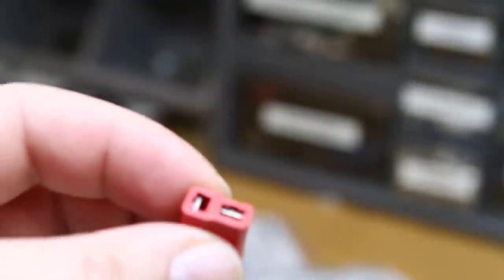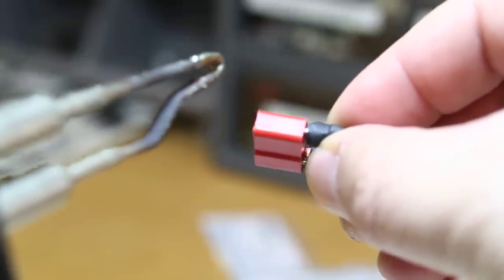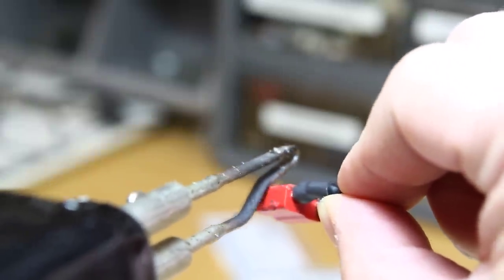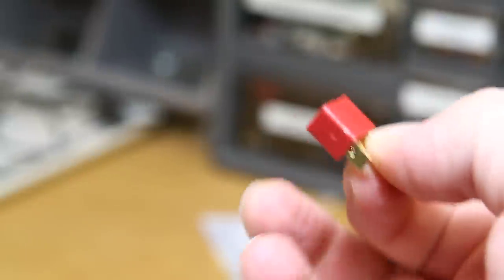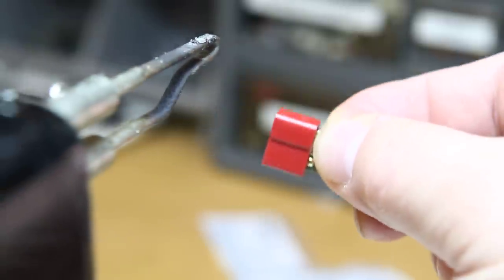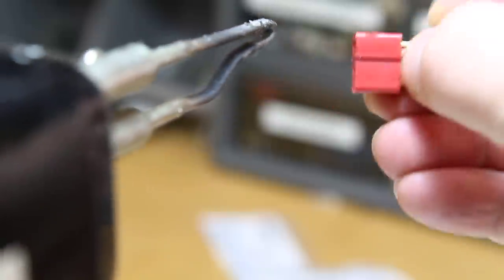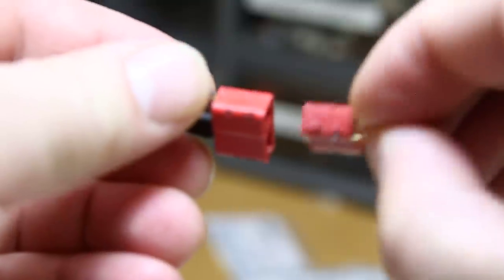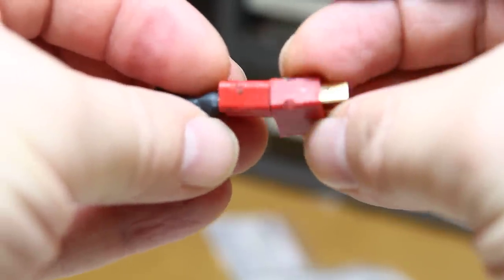Genuine Versus Copy Ultra Deans Connector Melt Test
This is a demonstration of the lower melting point of the plastic in a knockoff of W.S. Deans "Ultra Connector" T connector compared to the genuine W.S. Deans connector.  Two female connectors were used.  Please also see my comparison photo documentary on Flickr